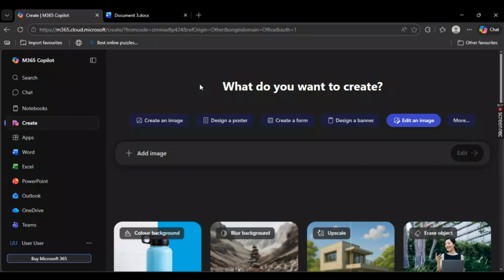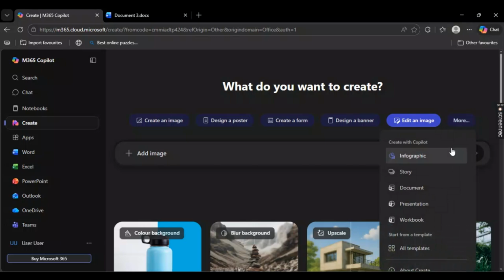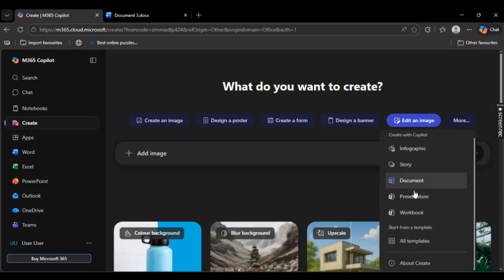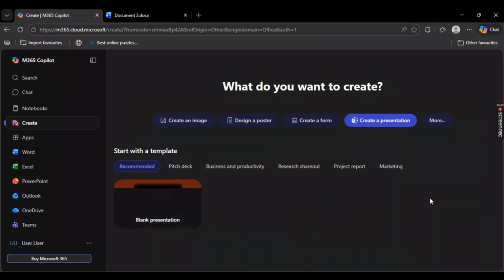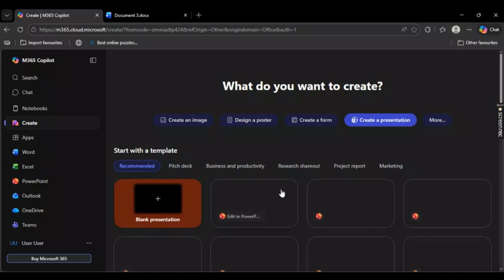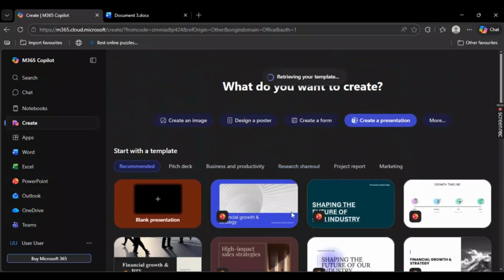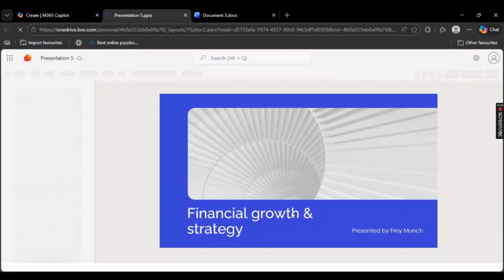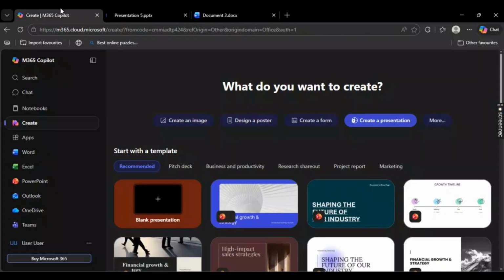How to Create Presentation in Microsoft 365 2026?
📊 Creating a presentation in Microsoft 365 helps you design professional slides using tools like PowerPoint. This video explains how to create presentation in Microsoft 365 so you can add slides, insert content, apply designs, and present your ideas effectively بسهولة.

💻 Microsoft 365 makes it easy to build visually appealing presentations with templates, animations, and smart design features.

✨ If you want to create engaging presentations for work, school, or projects, this feature is extremely useful.